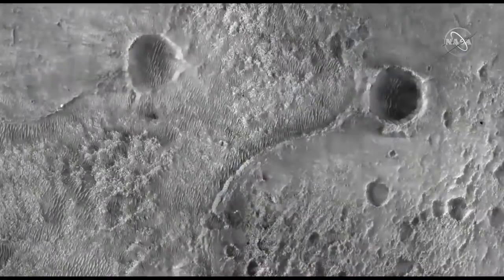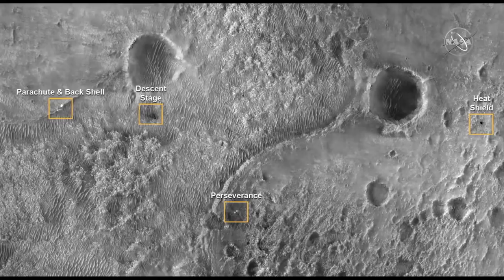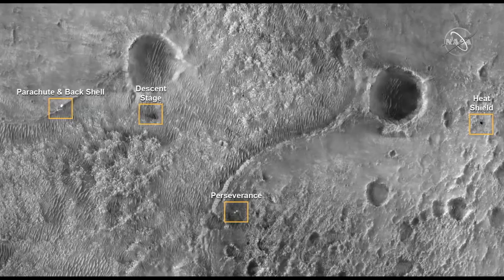Perseverance's descent hardware seen on Martian surface by orbiter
The Perseverance parachute, back shell, descent stage, heat shield and rover have been spotted from Mars orbit. The Mars 2020 surface mission manager Jessica Samuel explains the imagery. --Listen to the Mars wind blow in these 1st sounds from the Perseverance rover

Credit: NASA/JPL-Caltech